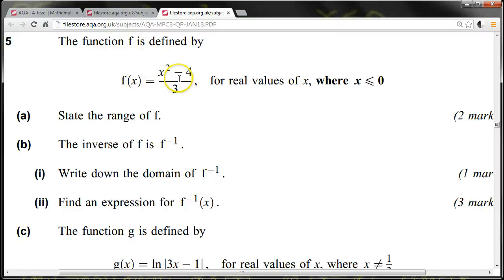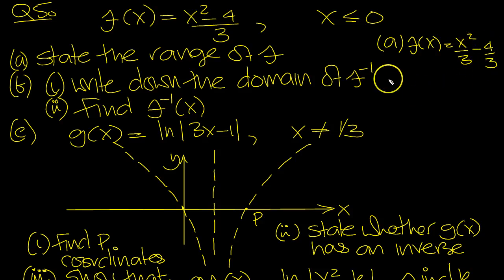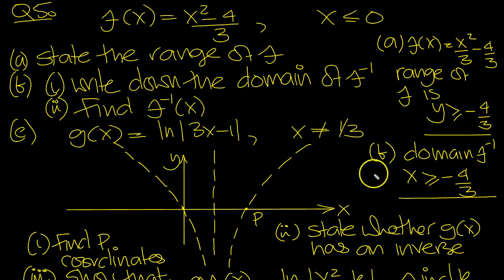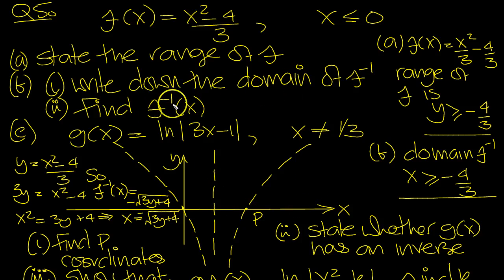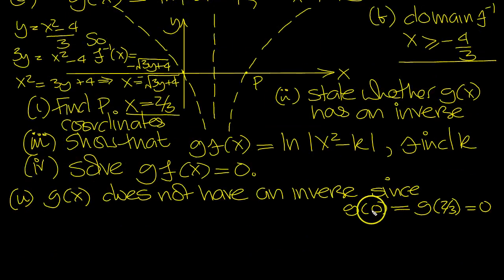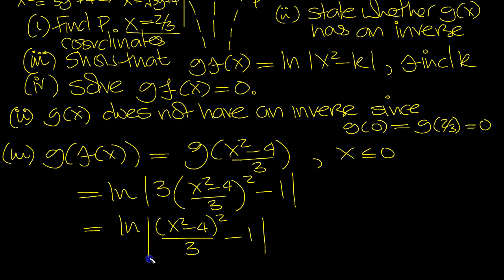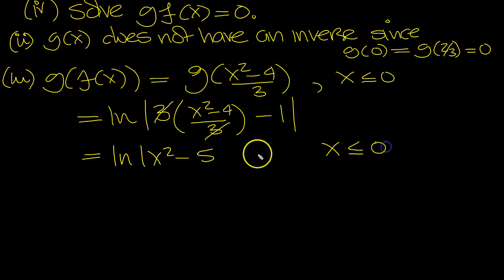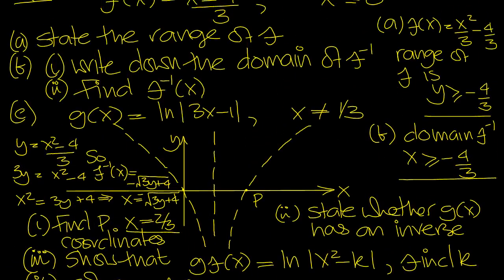C3 January 2013 AQA Q5